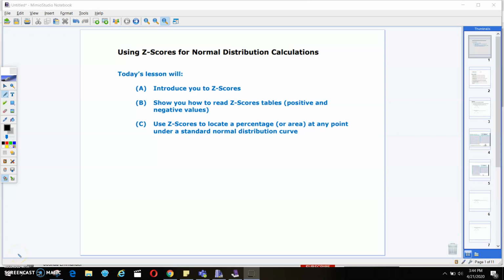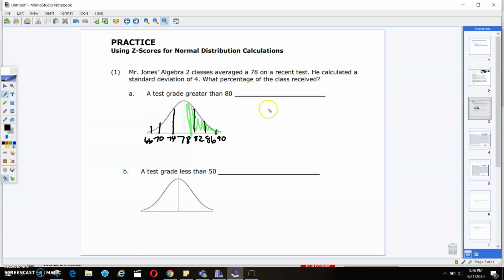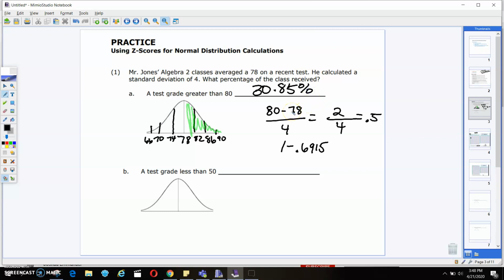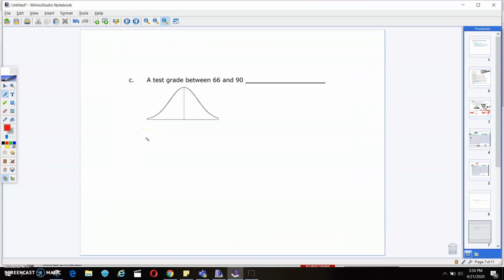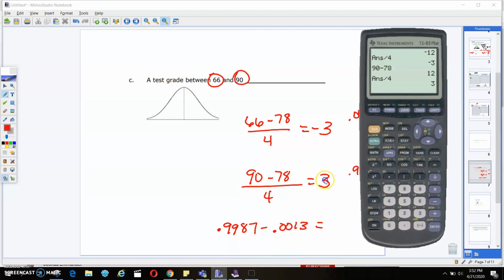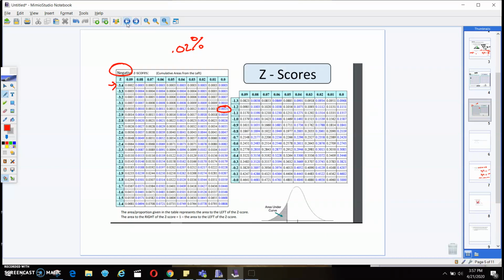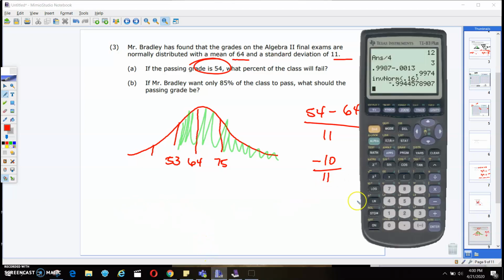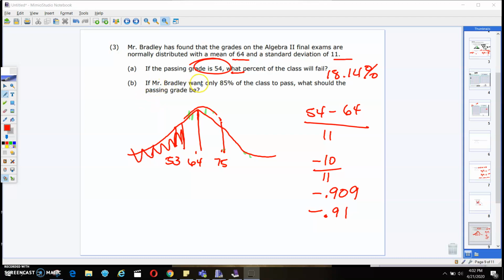z score intro day 1